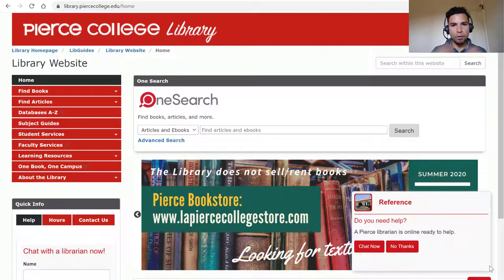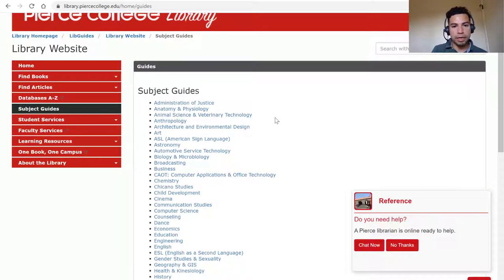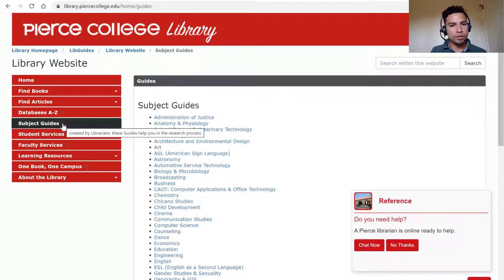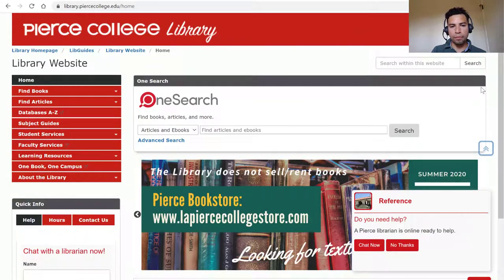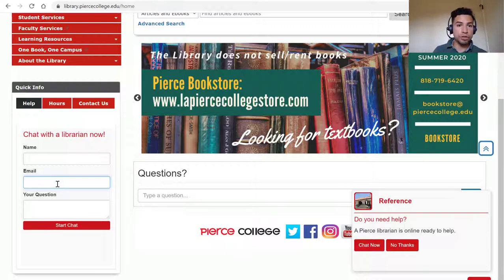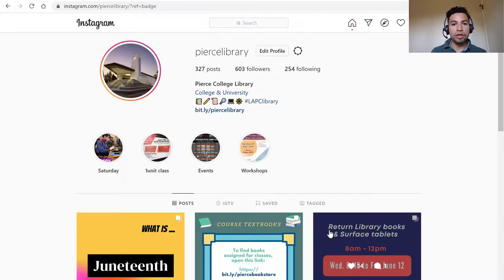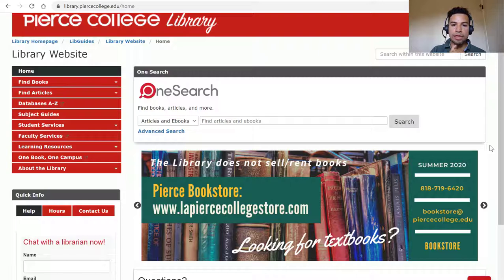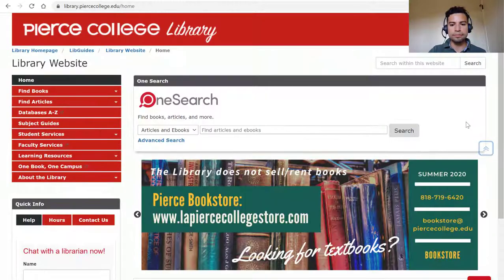PierceSuccess: Part3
PierceSuccess orientation (Summer 2020)